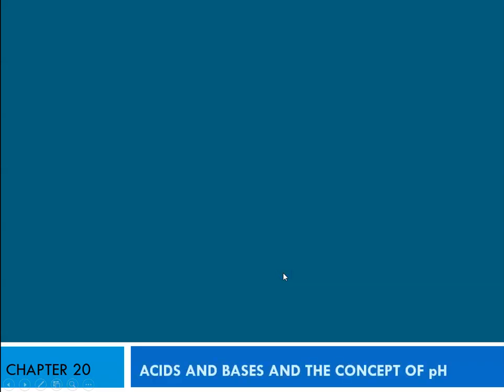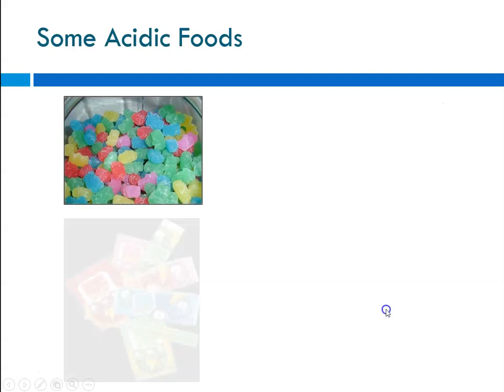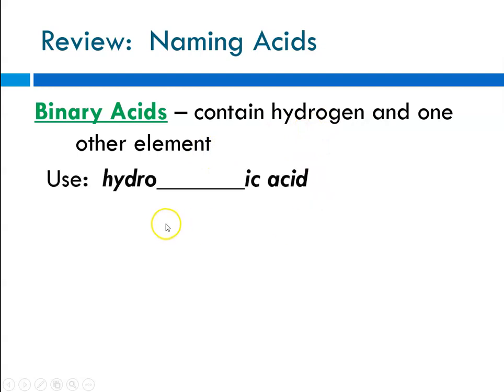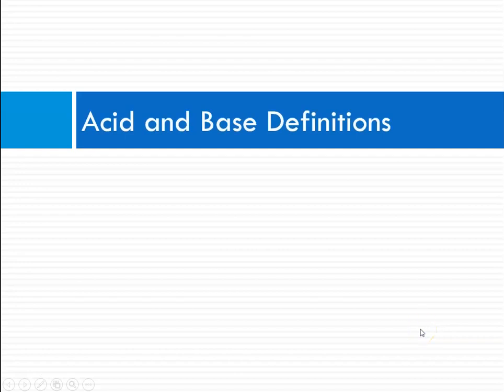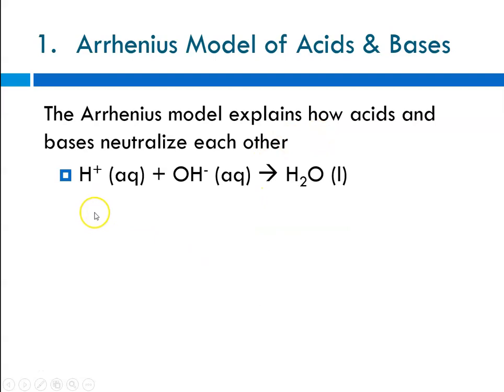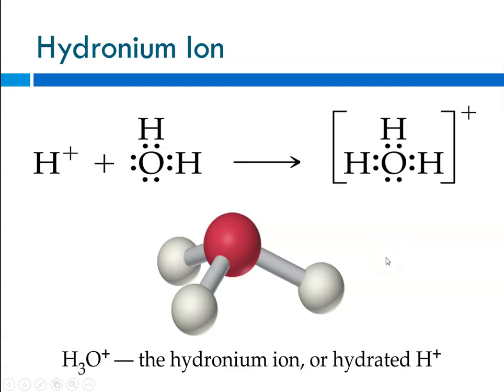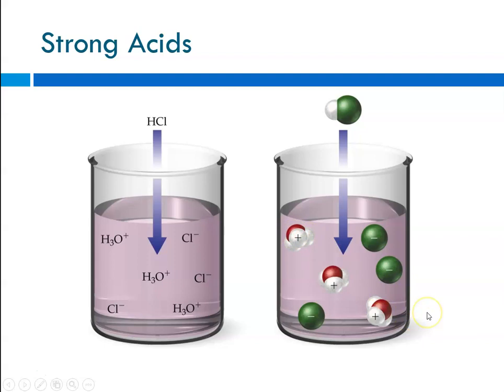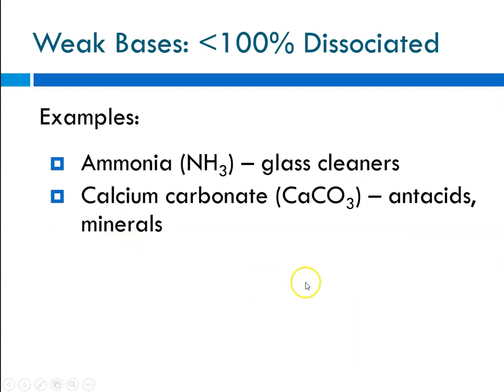CP Chapter 20 Intro